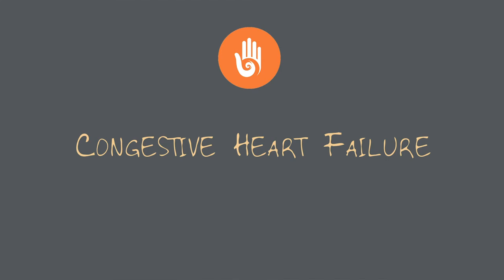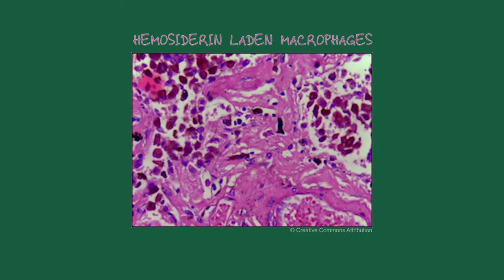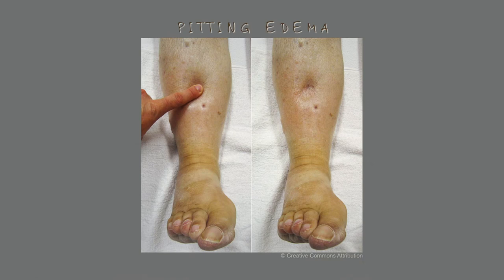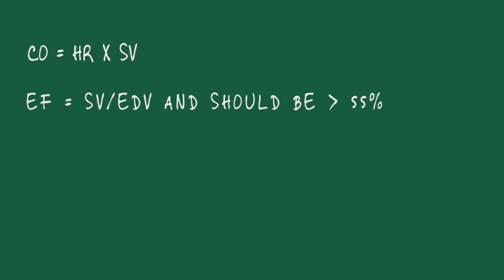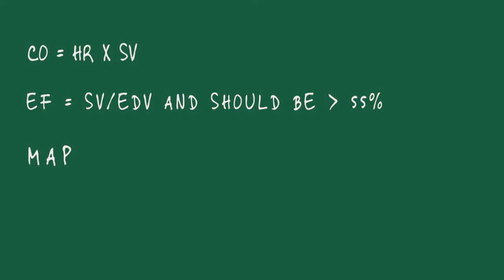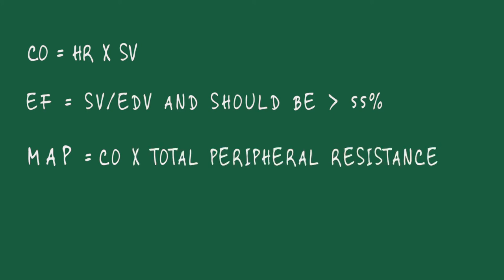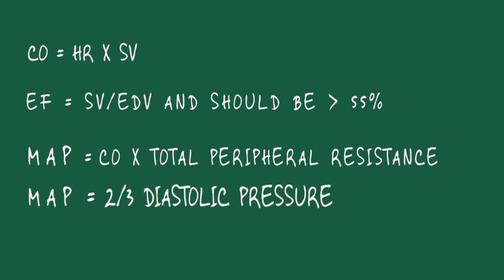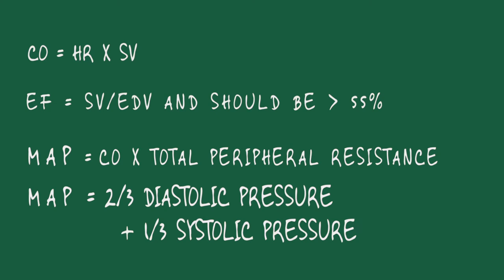Congestive Heart Failure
Congestive Heart Failure. The video content was made in an effort to accompany the required training in medical school, physician assistant school, and nurse practitioner schooling in preparation for exams, boards, rotations, internship and residency. Specifically: USMLE COMLEX PANCE and BOARDS. This video is not intended to diagnose or treat diseases. If you are watching these videos and think you may have a medical condition, please see a licensed professional.